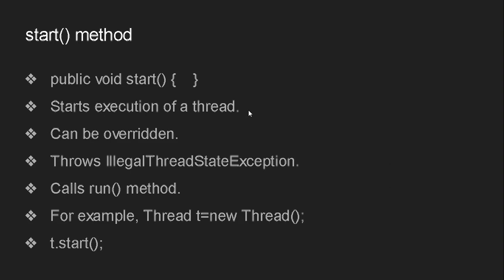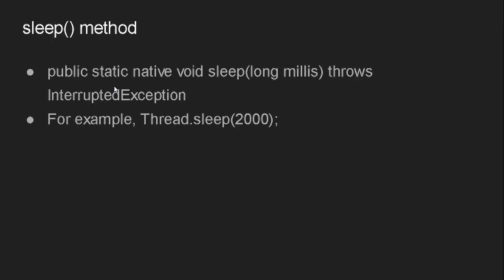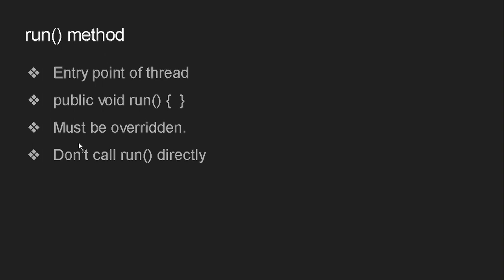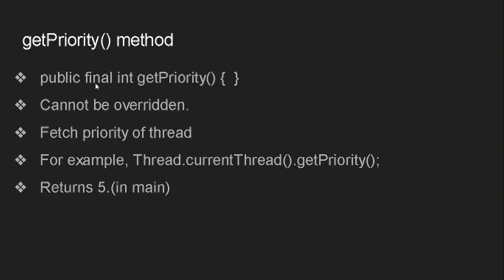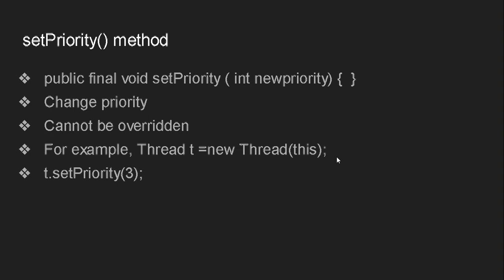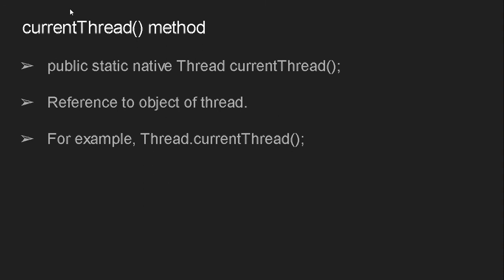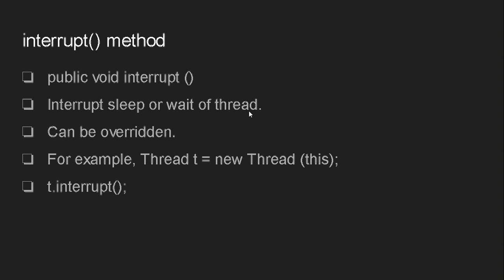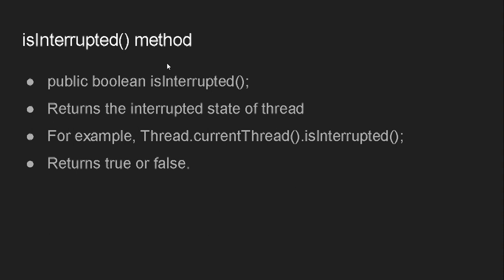Java Programming Tutorial 36 - Thread Methods (in English)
In this tutorial, I have discussed the methods present in the Thread class. I've discussed the start(), sleep(), run(), getName(), getPriority(), setName(), setPriority(), currentThread(), interrupt(), isInterrupted().